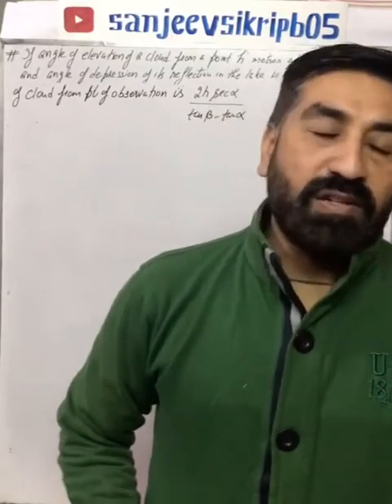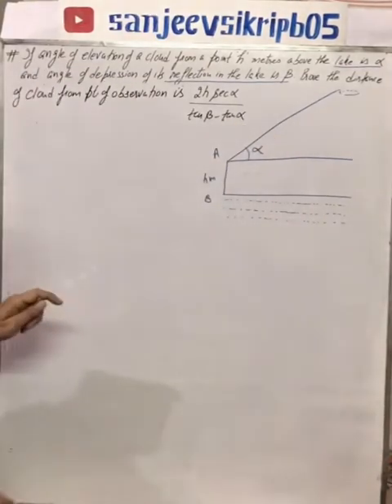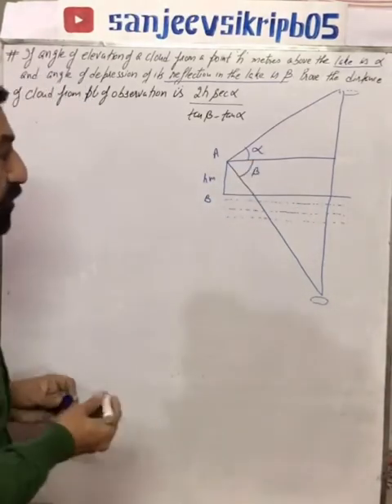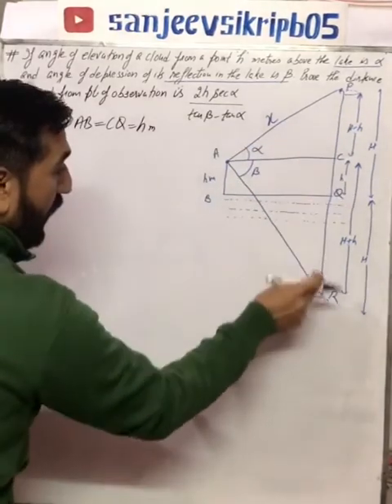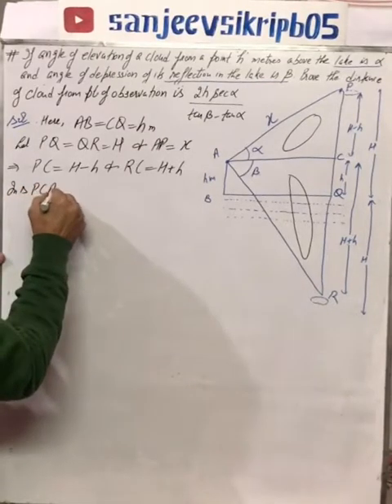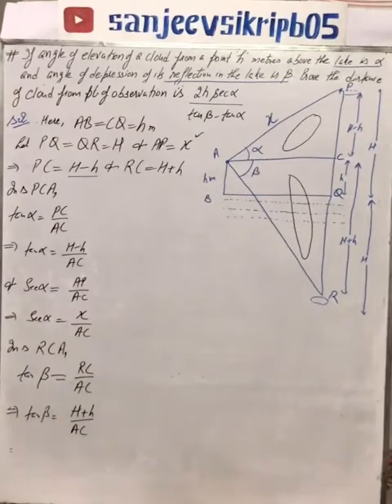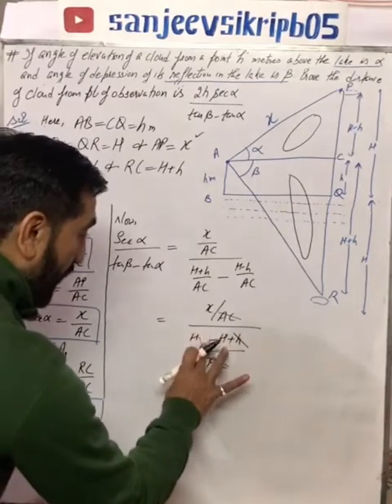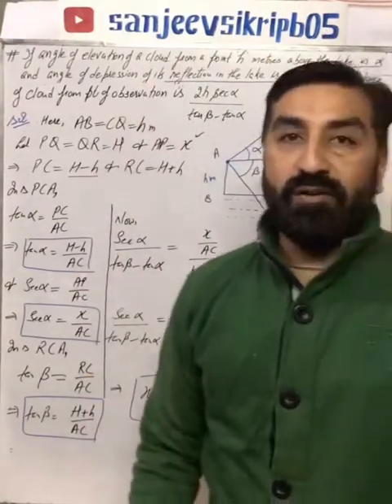Extra question of Trigonometry alpha and beta ( X )